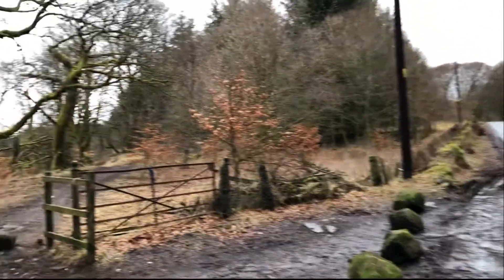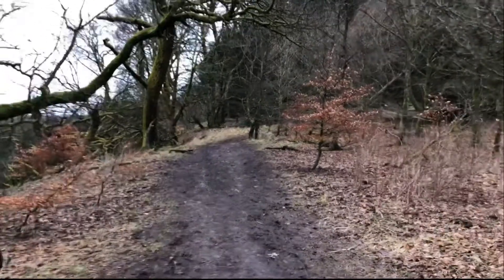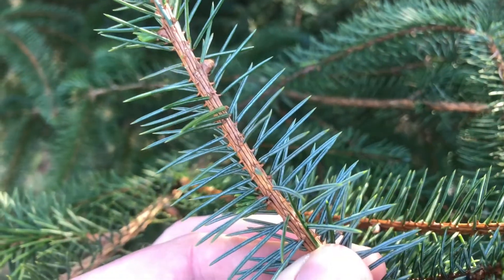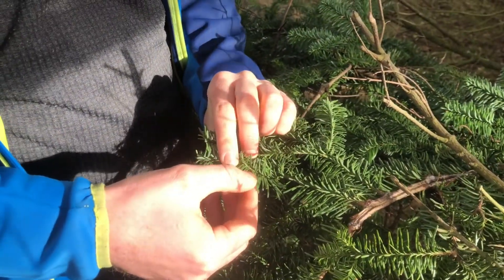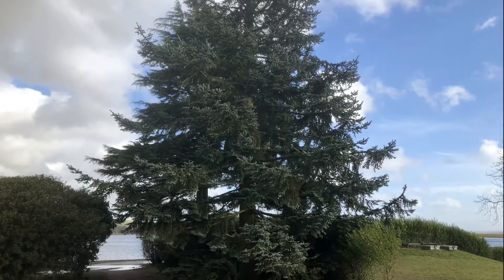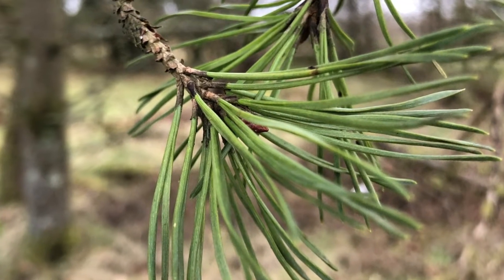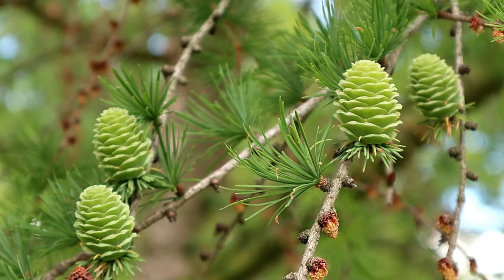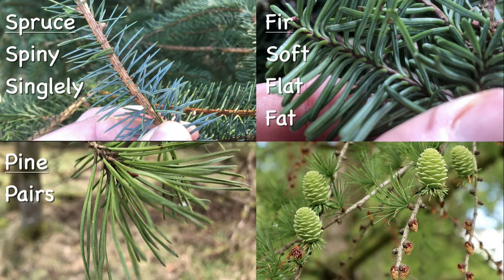Telling conifers apart and not so evergreens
Christmas tree! The most common response when asked, 'what is that evergreen over there?'

It is not that simple. Conifers breakdown into different types of tree; Pine, Spruce, Larch and Fir.

In this BlairvadachBytes episode we will explore some techniques to help you identify them.